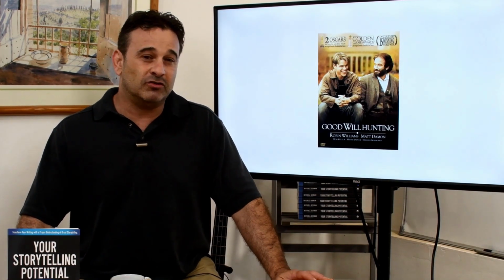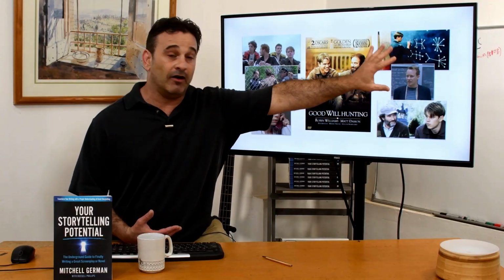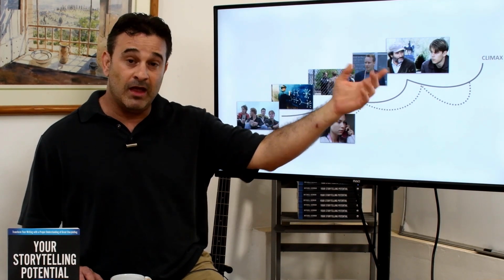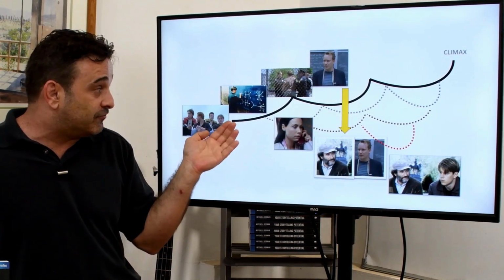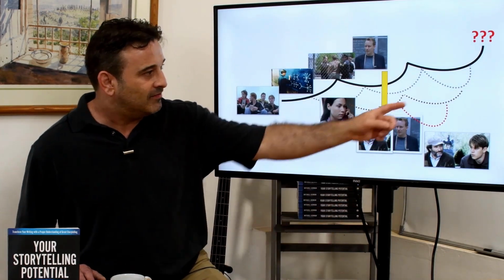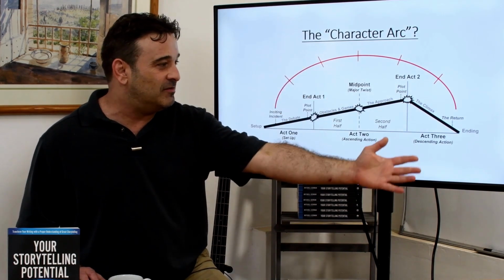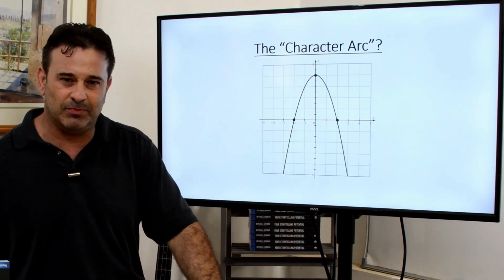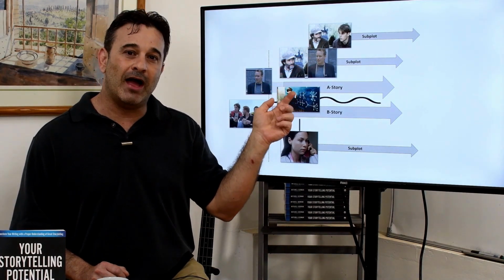Deep Story Analysis | Understanding Subplots: Good Will Hunting (Part 1)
The movie Good Will Hunting was produced by Miramax in 1997 and launched the careers of Matt Damon, Ben Affleck, and Minnie Driver. It also co-starred Robin Williams. It won an Academy Award for Best Original Screenplay. But what exactly made it so great? In this 3-Part Series we will explore the movie Good Will Hunting to understand why it was so Uniquely Extraordinary and how anyone can emulate its patterns and success.